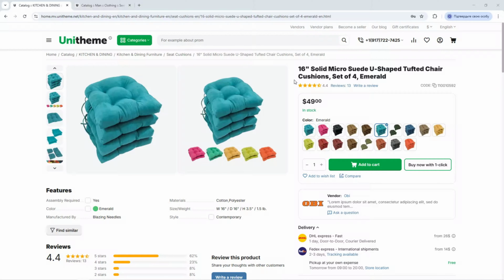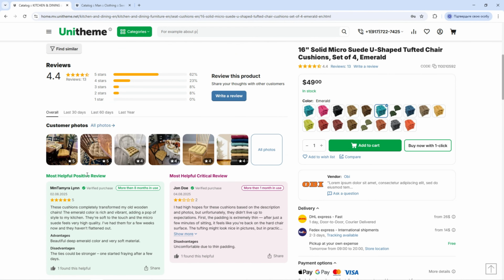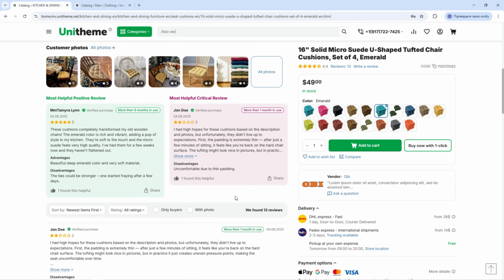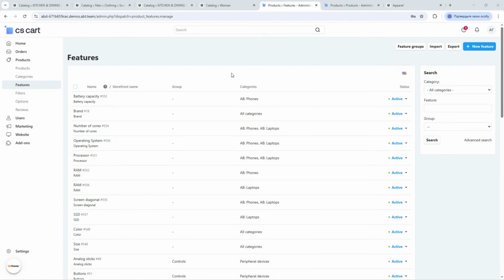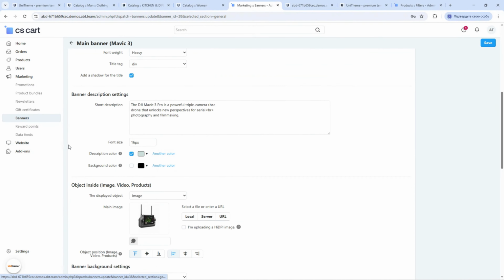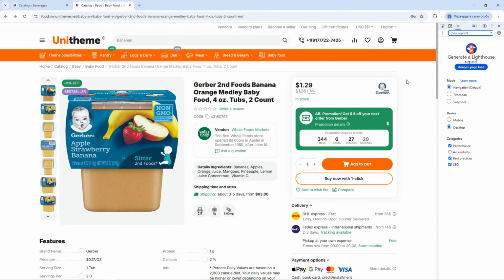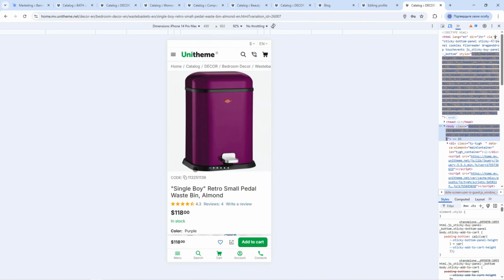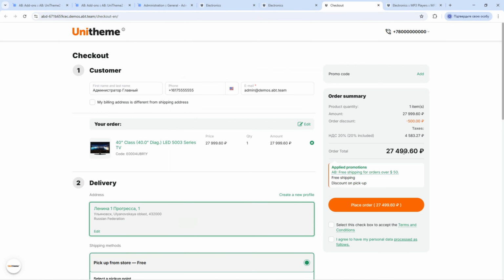Update of "UniTheme2 - premium CS-Cart theme complex" v4.18.4.b for CS-Cart and Multi-Vendor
Full changelog for "UniTheme2 - premium CS-Cart theme complex" v4.18.4.b from 30-Jun-2025 is available by the

Do you wish to get notification from us about next update?